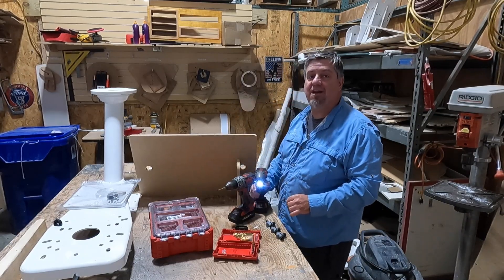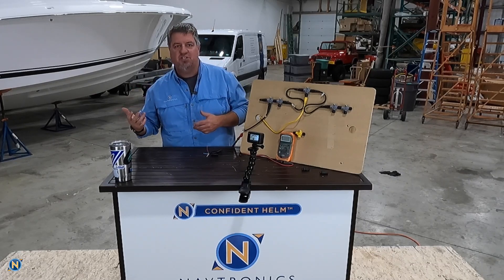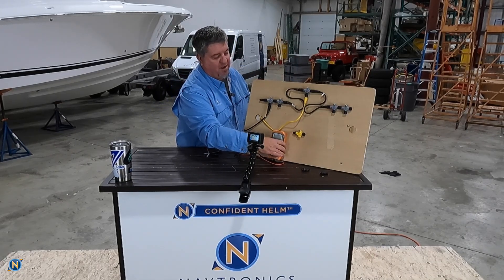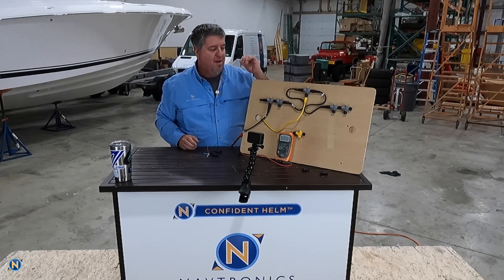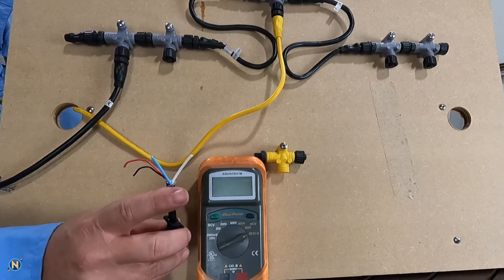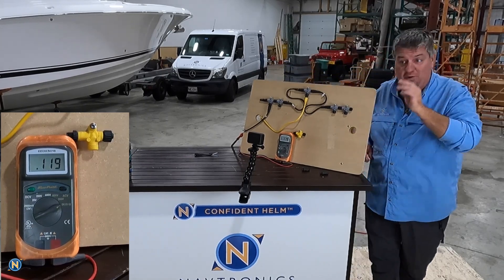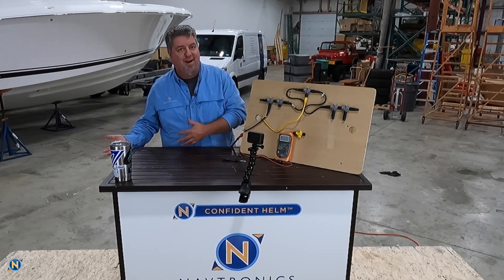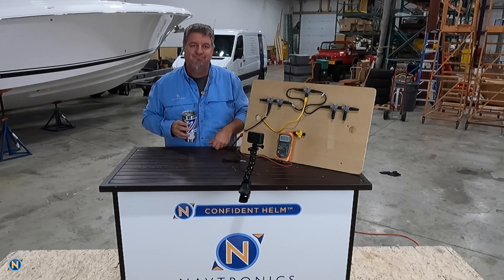SWS S5 Ep3 NMEA2000 Trouble Shooting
This week on Sundays With Sully we are talking about NMEA2000 and some best practices and trouble shooting tips.  Check it out and let us know how we can help you.